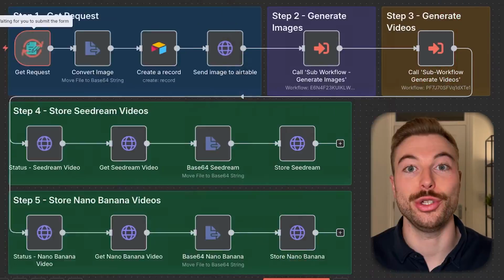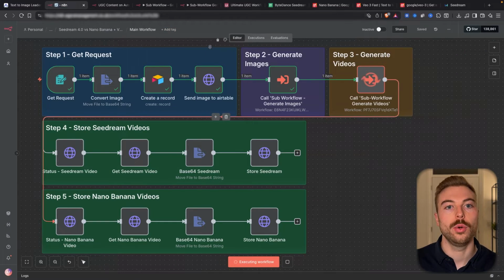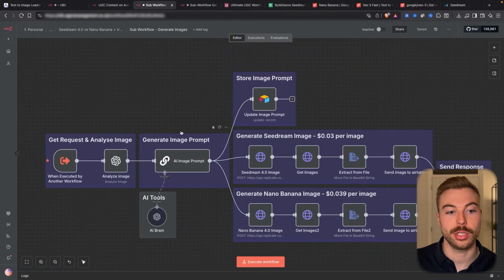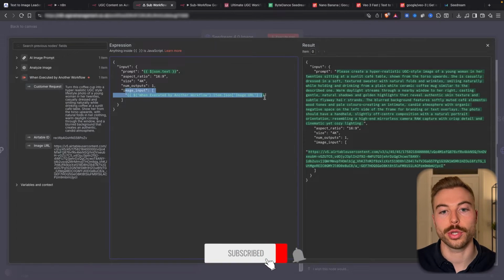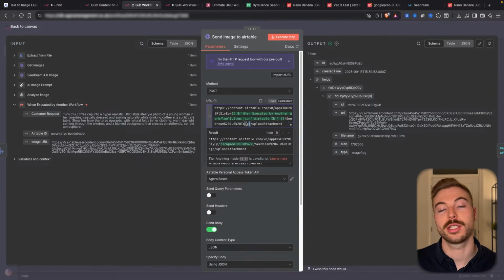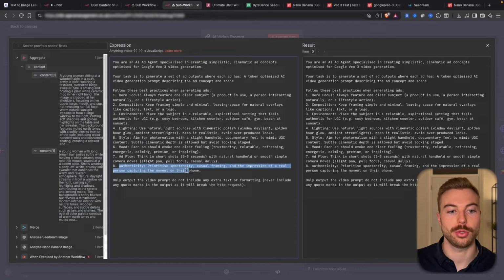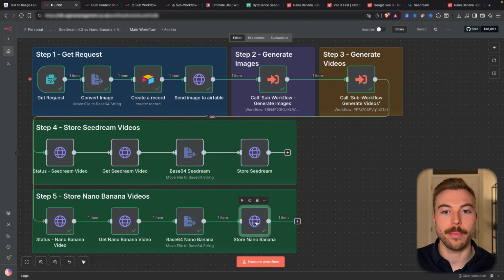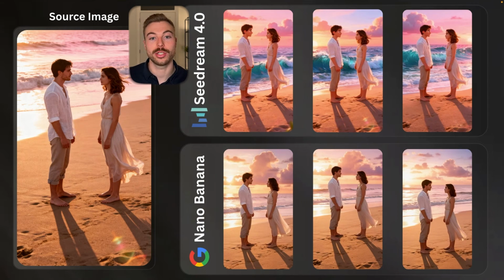Seedream 4.0 vs NanoBanana + Veo 3: Build the Ultimate UGC Generator (n8n)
Join The AI Edge - learn how to build & sell AI solutions + get access to $3m in discounts ⤵️

👀 Video Overview:
What if you could automatically generate professional UGC images and videos using the latest AI models without expensive subscriptions?

In this tutorial, I'll show you how to build a completely automated AI agent that creates stunning user-generated content using SeeDream 4 and Google Veo 3. And you only pay for what you use. Whether you're a content creator looking to scale your output, a marketer needing consistent brand visuals, or an entrepreneur wanting to automate product photography, this AI agent will revolutionize your content creation workflow.

I'll walk you through the entire setup step by step from building the n8n automation workflow to integrating with Airtable for data management, configuring Replicate for AI model access, and setting up both image and video generation pipelines.

We'll test everything live with real examples, comparing SeeDream 4 against Google's Nano Banana across four different use cases to show you exactly which AI model performs best for different scenarios.This is the complete guide to building your own AI-powered content creation system with full workflow automation, cost optimization, and professional results.

🔍 What You’ll Learn:
• How to set up n8n workflow automation for AI content generation
• Complete SeeDream 4 and Google Veo 3 integration via Replicate platform
• Building automated content request triggers with web forms and Airtable
• Step-by-step AI image generation setup - prompting, processing, and optimization
• Live demo creating UGC images and videos from reference photos
• Advanced AI prompt engineering techniques for consistent, high-quality outputs
• Airtable integration for automated content management and storage
• File processing automation - binary conversion, base64 encoding, and storage
• Cost analysis and optimization - SeeDream 4 vs Google Nano Banana pricing
• Four comprehensive AI model comparisons across different content types

📌 Chapters:
0:00 Introduction & Overview
1:35 Live Demo - AI Agent in Action
3:29 n8n Workflow Setup & Architecture
6:20 Airtable Integration & Data Management
8:21 SeeDream 4.0 vs NanoBanana Setup
11:02 Replicate Platform Configuration
15:25 Google Veo 3 Video Generation
19:47 Advanced Prompt Engineering
22:11 Complete AI Model Comparison
27:32 Conclusion & Community Resources

🔧 Tools Used:
• n8n — Free workflow automation platform to orchestrate the entire UGC content creation pipeline
• SeeDream 4.0 — Advanced AI image generation model for high-quality, customizable visual content
• Google Nano Banana — Google's AI image generator offering reliable face generation and simple prompting
• Google Veo 3 — Cutting-edge AI video generation model for creating professional UGC videos
• Replicate — AI model hosting platform providing pay-per-use access to premium AI models
• Airtable — Database integration for organizing requests, storing generated content, and tracking workflows

🔥 Why Watch?
• Learn to build a sellable AI content creation service that businesses desperately need for UGC marketing
• Master automated content generation that expensive agencies charge thousands for monthly
• Discover how to offer AI image and video creation services as a profitable side hustle
• Get the complete workflow blueprint that you can deploy for clients immediately

Learn how to make high-converting **ai ugc ads** with the latest **ai tools**. This video covers **ai content creation** for **user-generated content**, and shows you how to make engaging **ugc ads** and use **ai video editing** to make better **ai ads**.